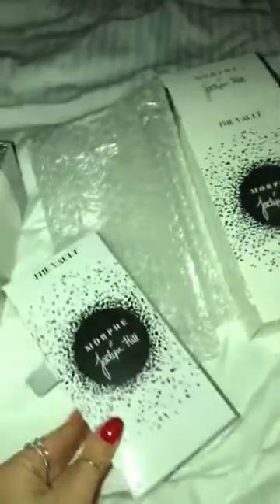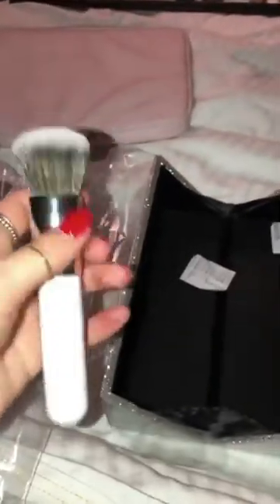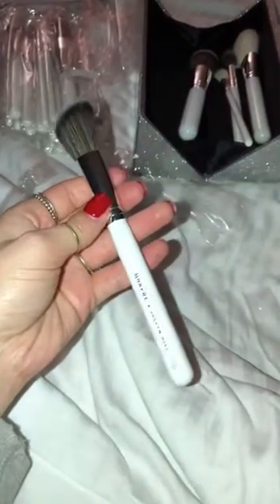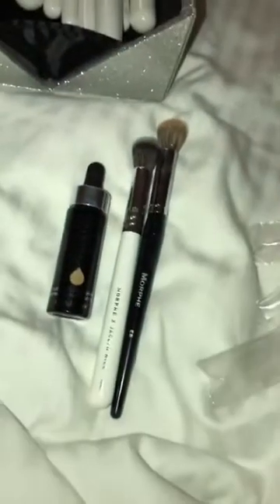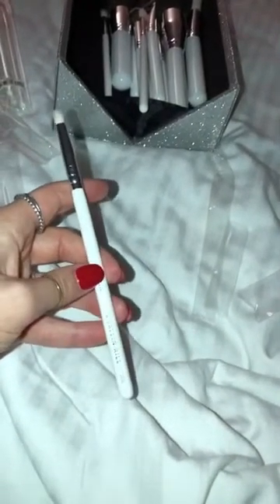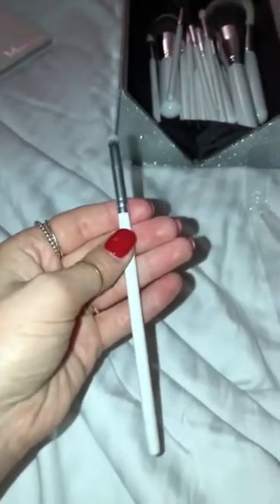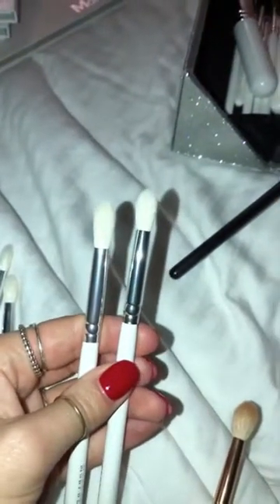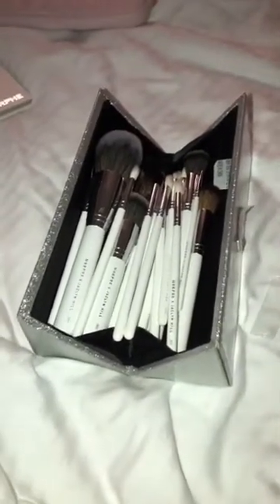MORPHE X JACLYN HILL BRUSH COLLECTION UNPACKAGING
My snap quickly show you the vault palette, went into more detail about the brushes. I compare them to existing morphe brushes and some from other brands as well.